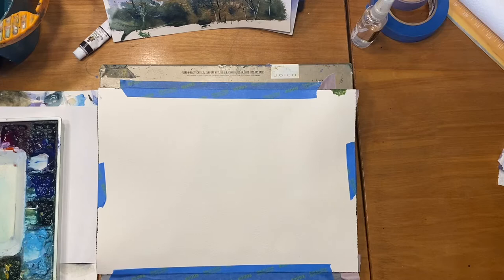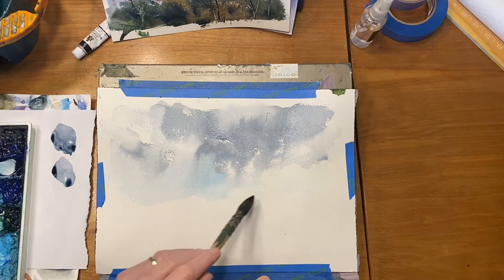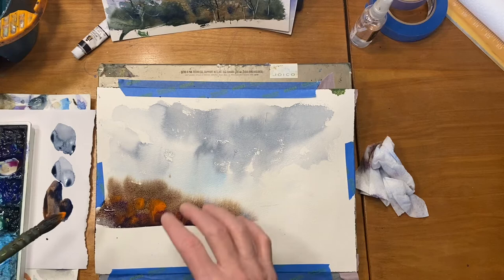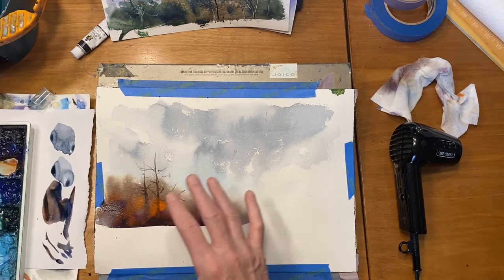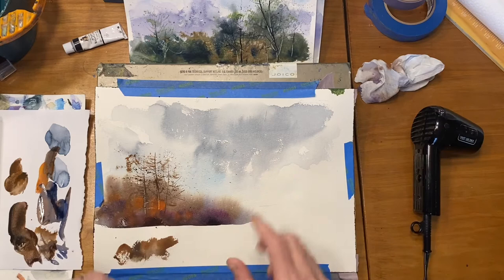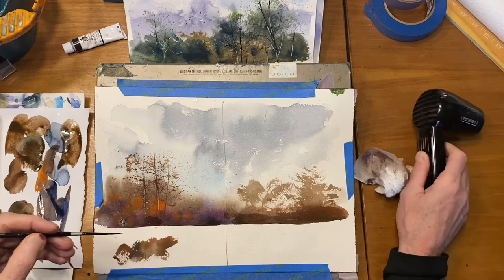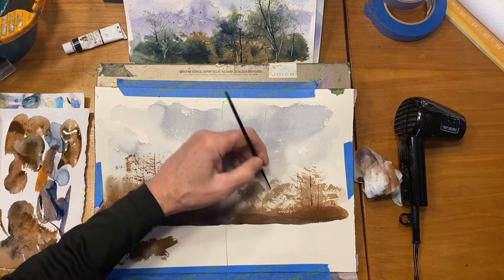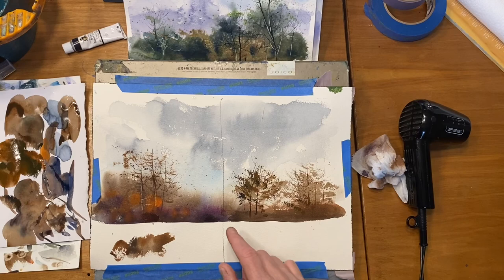Sky And Tree line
Painting a sky watercolor instruction video